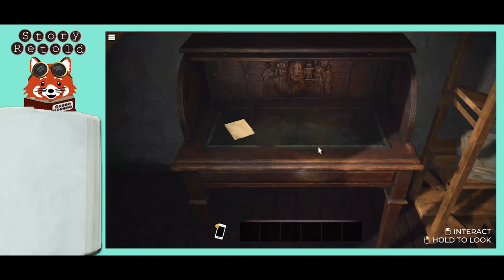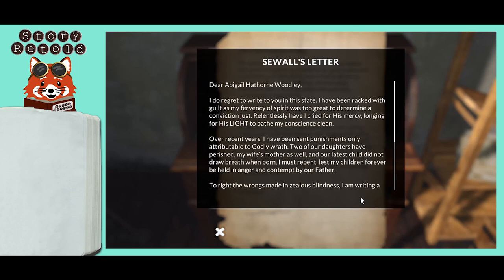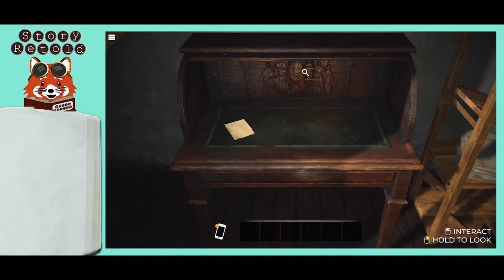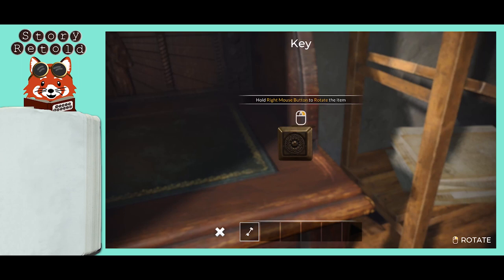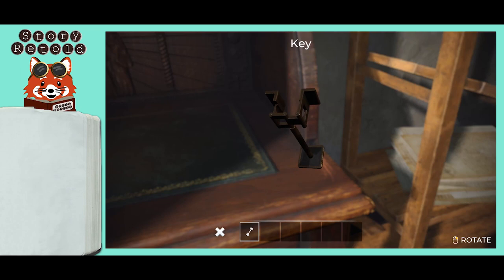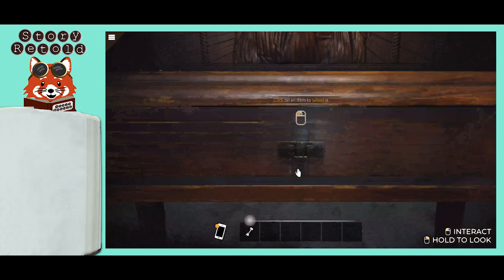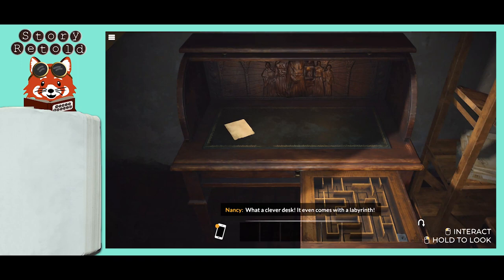How to Open the Judge’s Desk | Midnight in Salem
In Nancy Drew: Midnight in Salem, Nancy explores Castle Moosham’s archives in search for the Book of Apologies. The desk underneath the blanket is the biggest lead.

Read the letter and note that the word LIGHT is all in uppercase letters. This clue leads you to examine the carving at the back of the desk. Press the lantern button and a compartment is revealed. The compartment has locked drawers and you need a key.

Examine the desk to the right and pull out the decorative key shown in the video. Follow the tutorial instructions to “inspect” your 3D object and rotate it for a better view. Click on the key to unfold it. Back out of inspection mode and look closer at the keyhole. Use your key on the lock.

When the drawer on the right pulls out, use your cursor to click and drag the metal cube to the upper left corner of the maze. This unlocks the left drawer. Inspect the book, then leave the archives to follow Dr. Hirst.